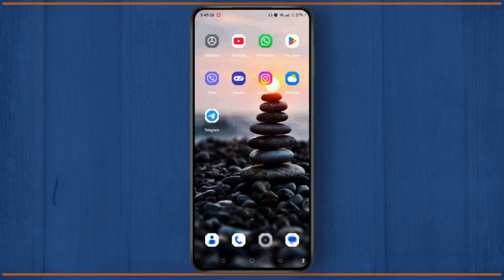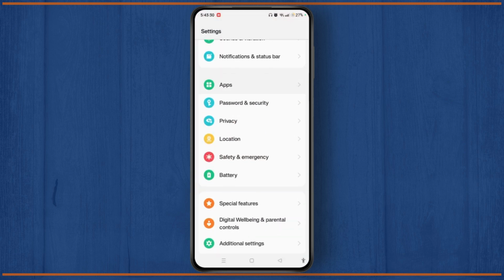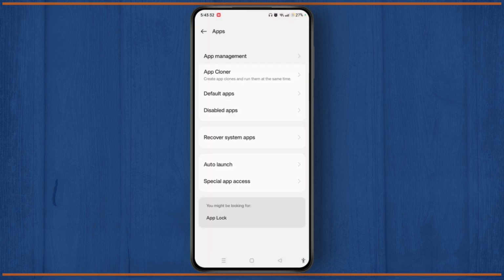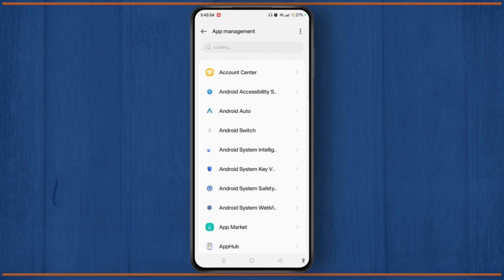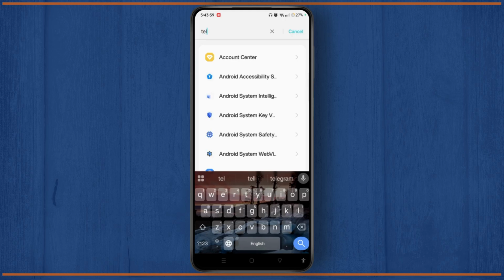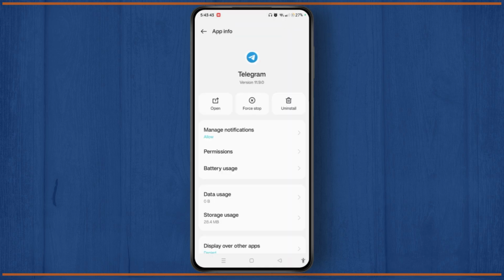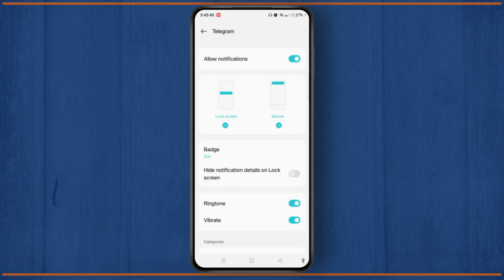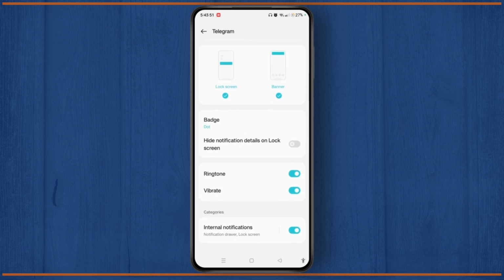How To Hide Telegram Notifications on Android Lock Screen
In this step-by-step tutorial, you’ll learn how to easily hide Telegram notifications on your Android lock screen. Whether you're looking to stop Telegram notifications from appearing on your screen or just want more privacy, this video covers everything you need!

In this video, you'll discover how to hide notifications from Telegram, both on your home screen and lock screen. You’ll also learn how to stop sensitive content from showing up in notifications.

Timestamps:
0:00 Introduction
0:20 Step 1: Accessing Telegram Settings
0:45 Step 2: Hiding Notifications from the Lock Screen
0:55 Step 3: Adjusting Notification Preferences